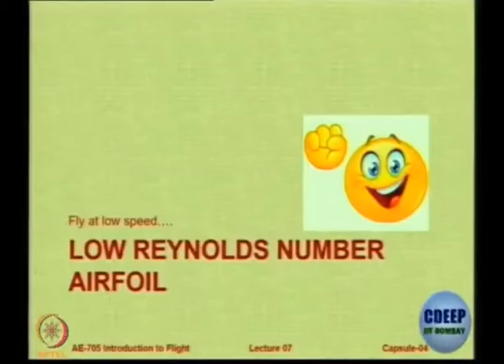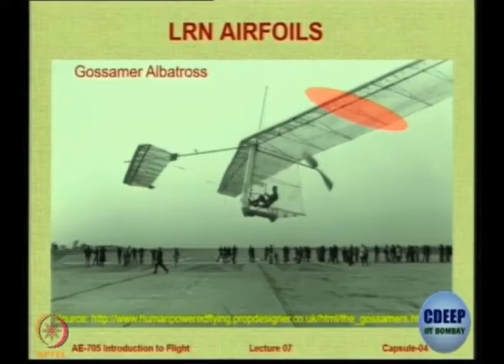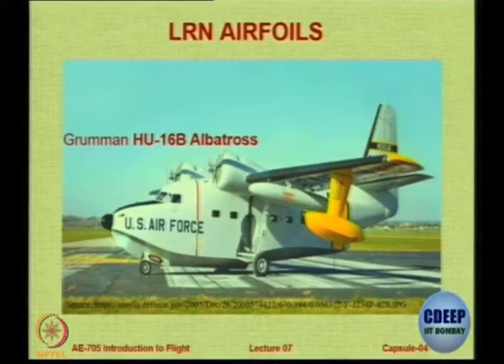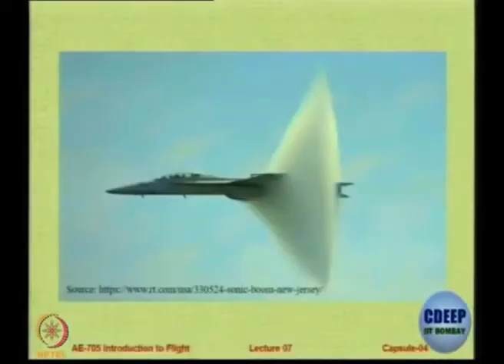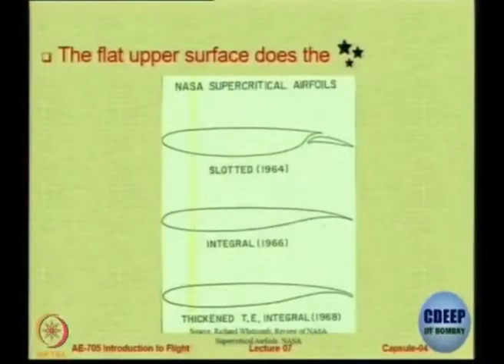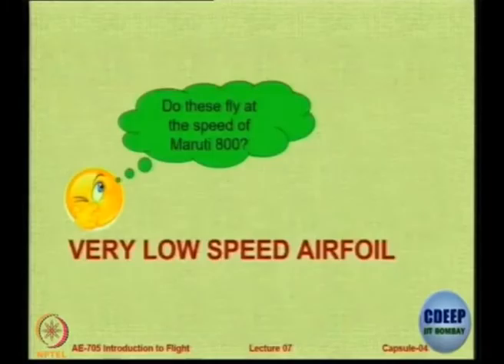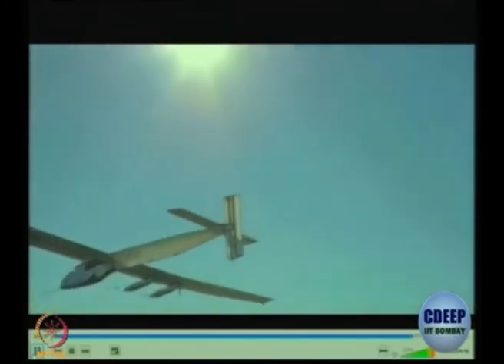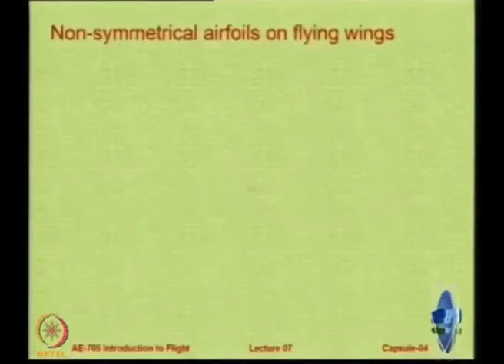Lec 25: Low Reynolds Number Aero foils